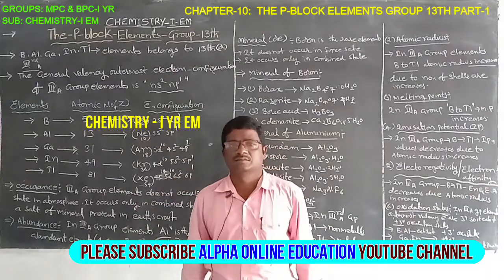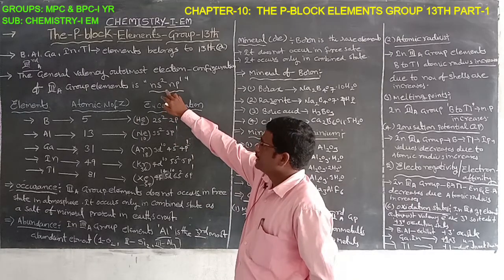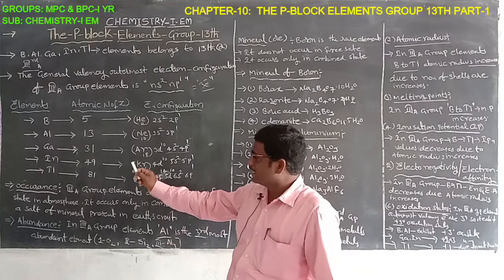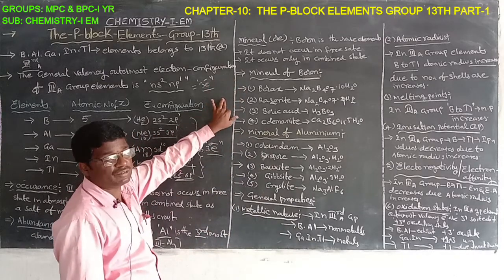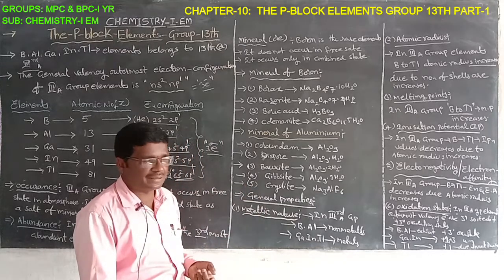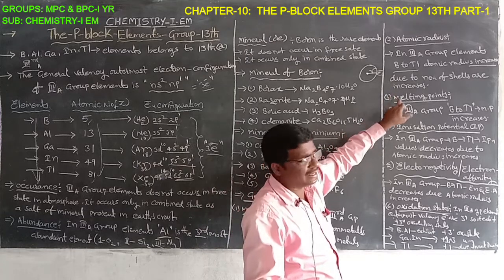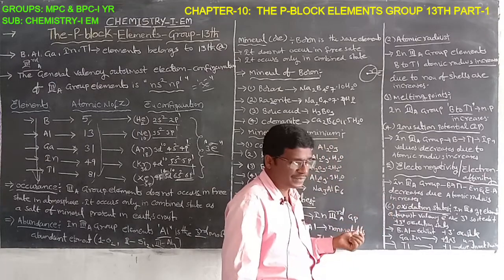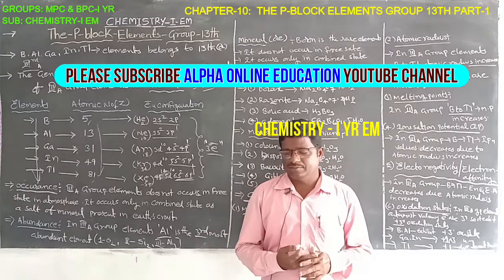INTER-I YR: CHEMISTRY-I YR EM: CHAPTER-10: THE P BLOCK ELEMENTS GROUP 13TH PART - 1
INTER-I YR:  CHEMISTRY-I YR EM:
CHAPTER-10:  THE P BLOCK ELEMENTS GROUP 13TH PART - 1
C1ESHPBG43